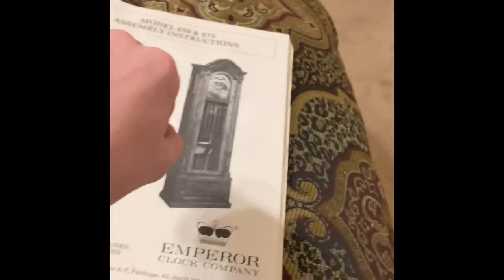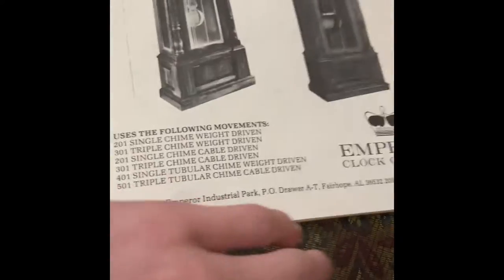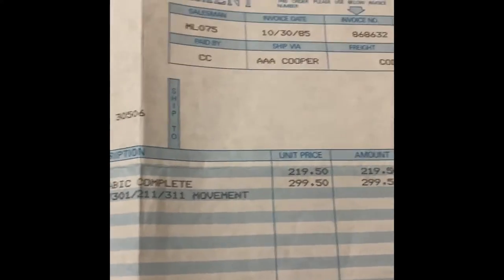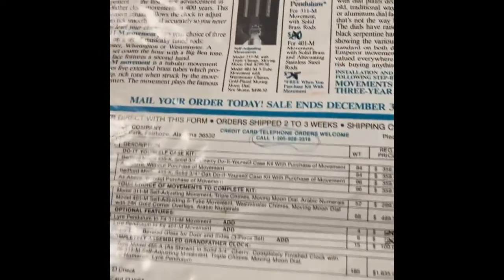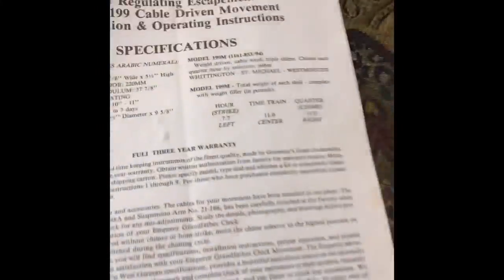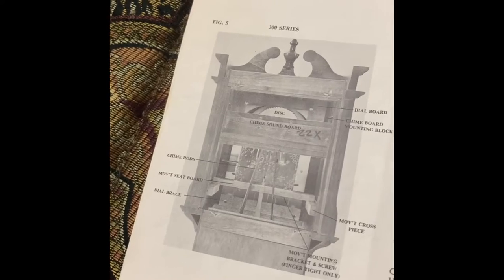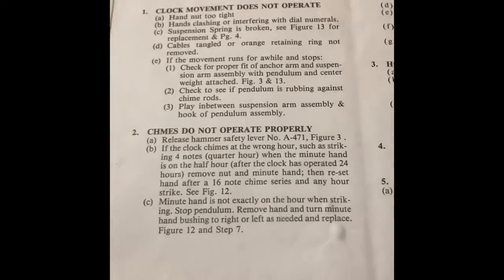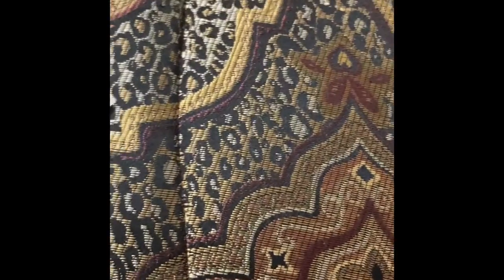Looking at the Emperor grandfather clock paperwork, ad, and manual. With Waltham Queen Anne manual.